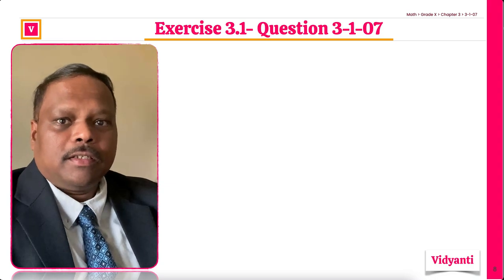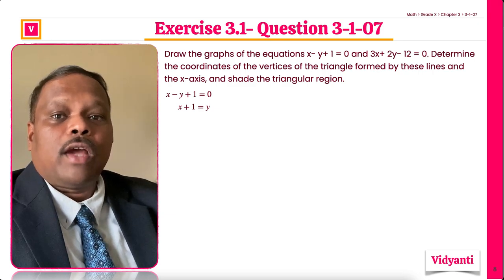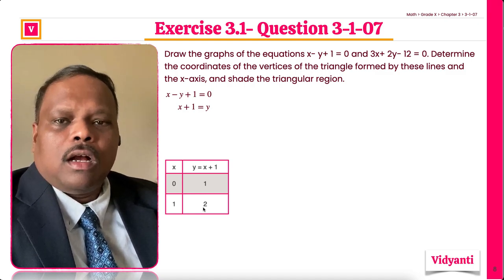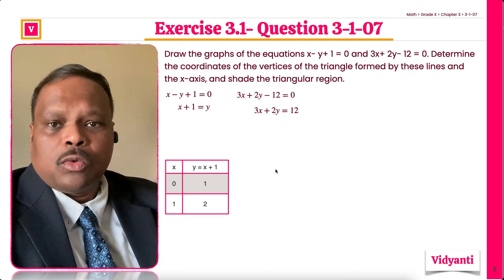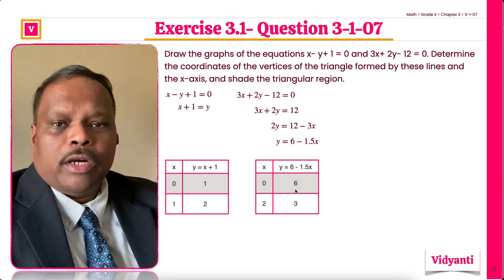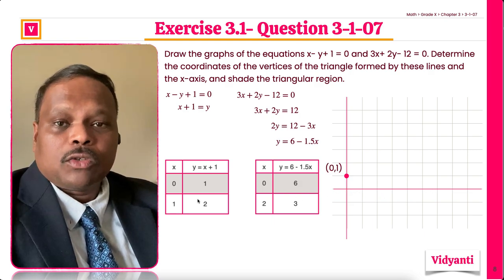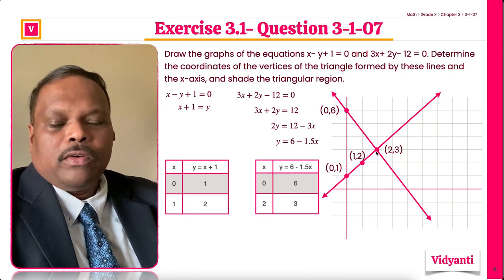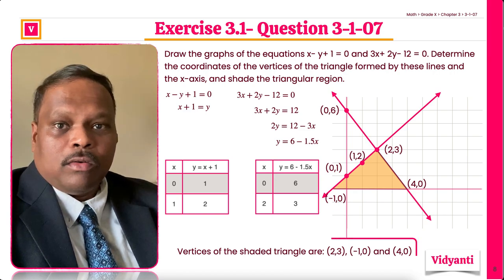Question 3-1-07 Grade X Math Exercise 3.1 Draw the graphs of the equations x- y+ 1 = 0 and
Pair of Equations in Two Variables